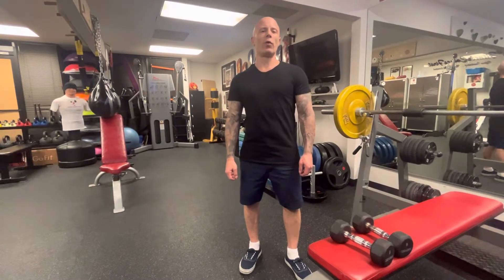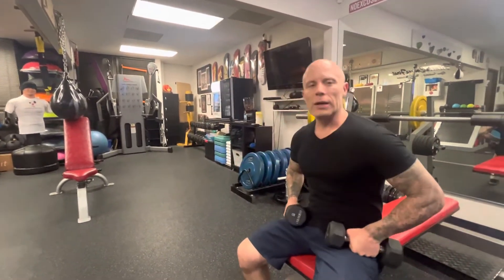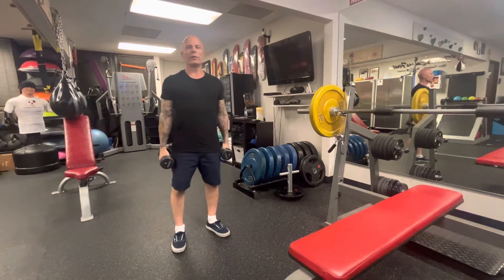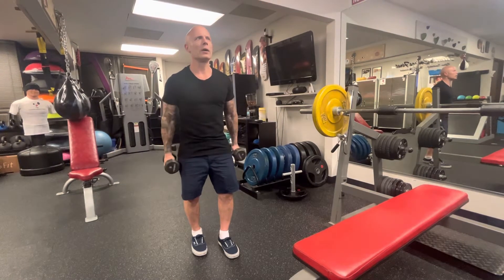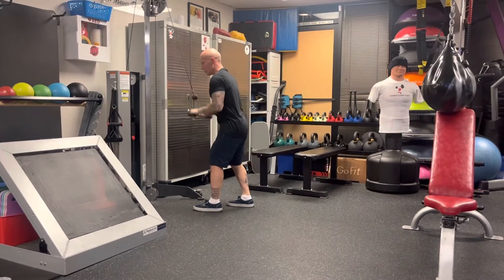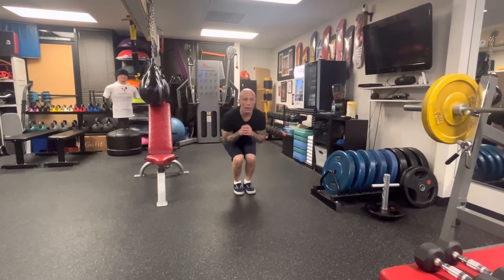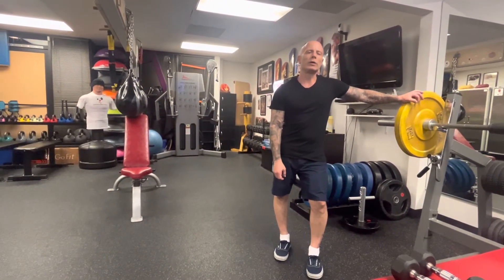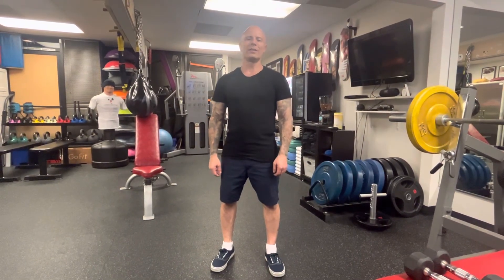Workout #4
Resistance Training 9-19-22